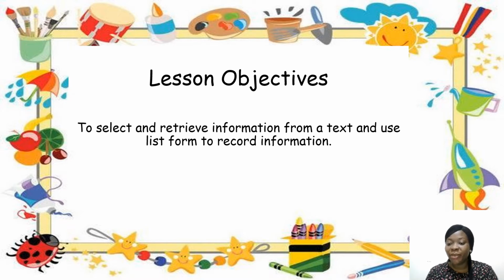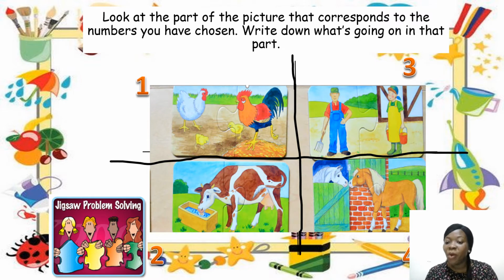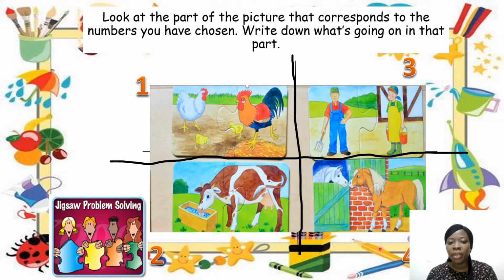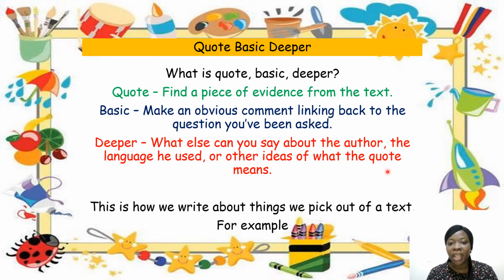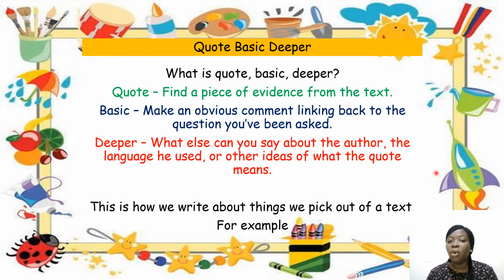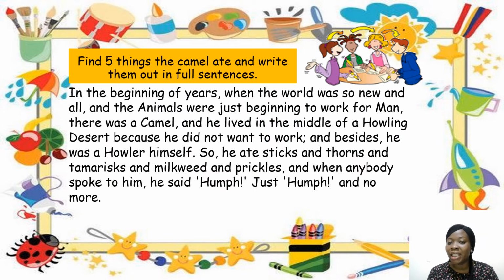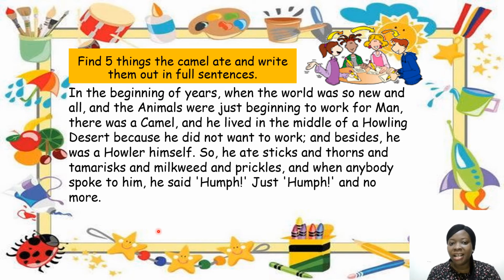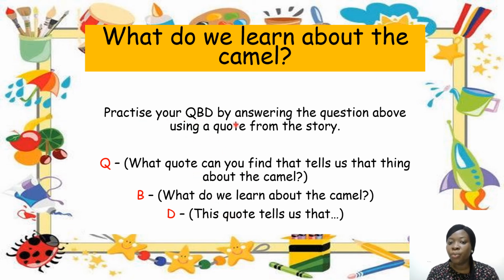Reading tips - Retrieve information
In this video, you will learn a cool trick to help you get information from a text you read.

Watch to discover more.